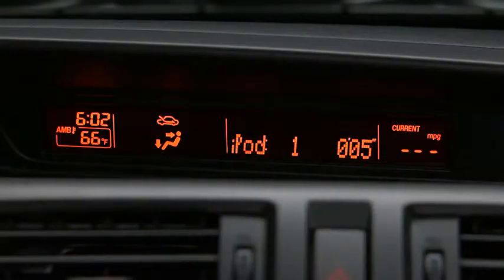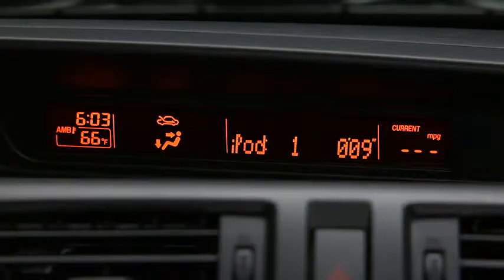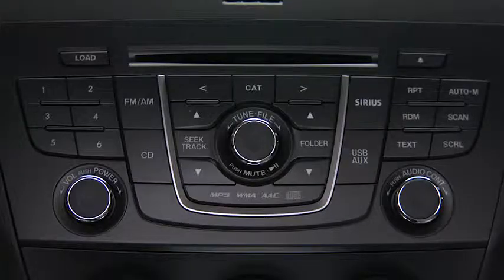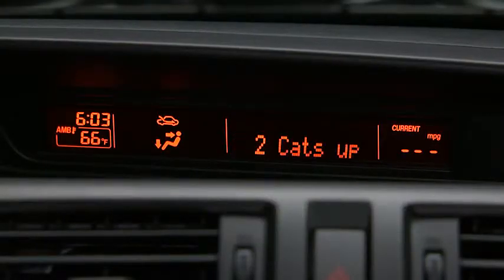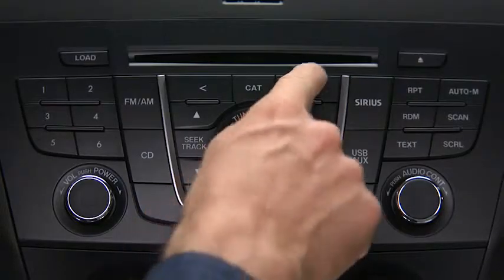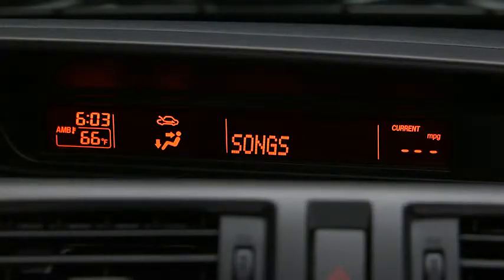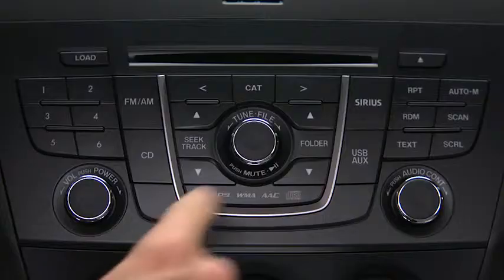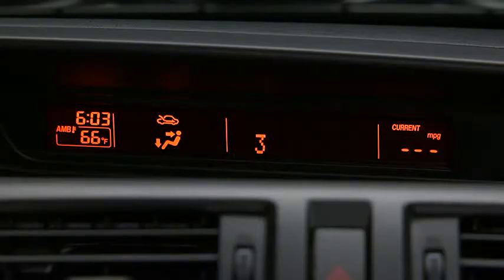Mazda5 Auxiliary Audio USB Input